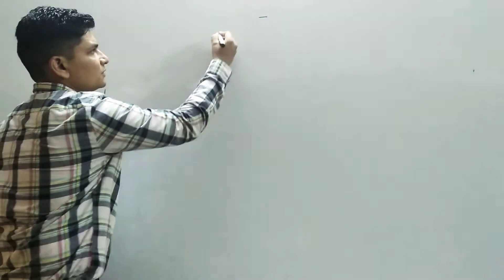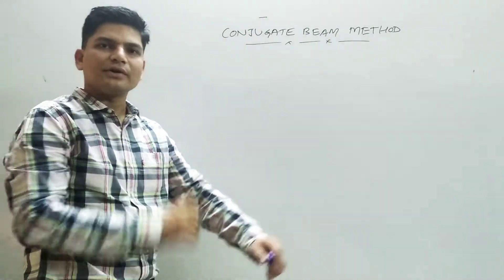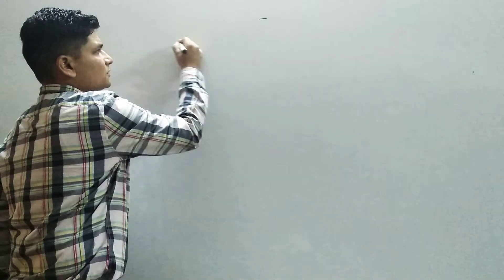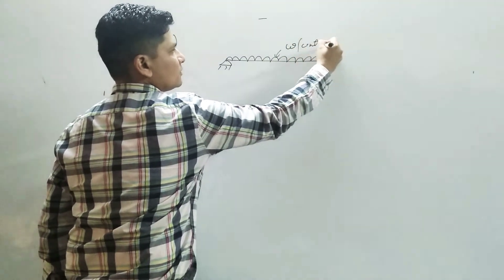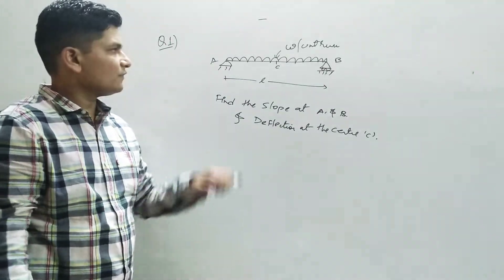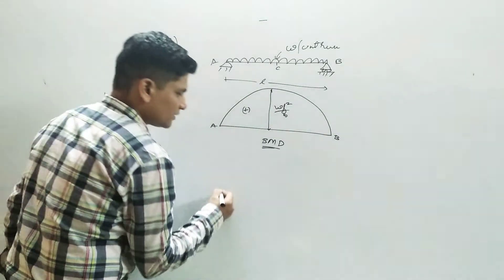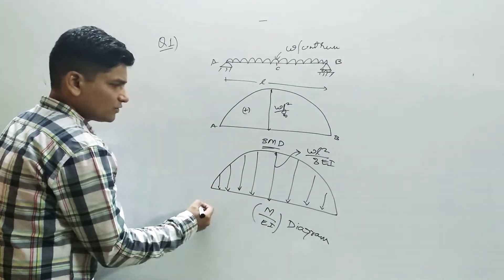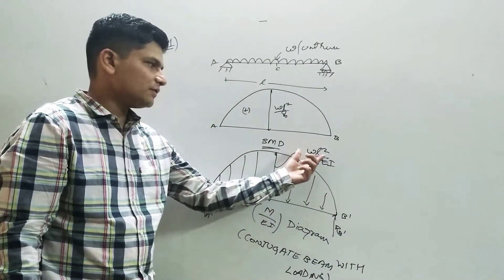Conjugate beam method